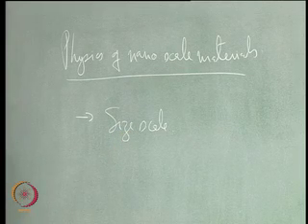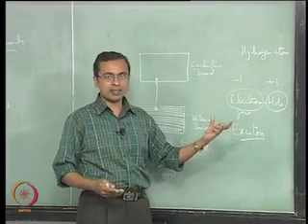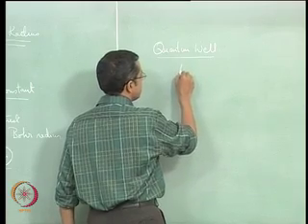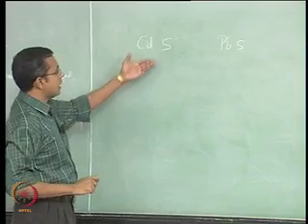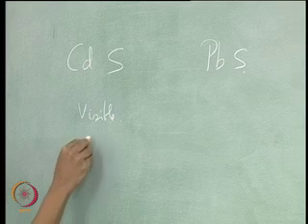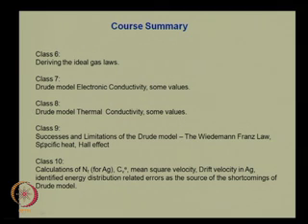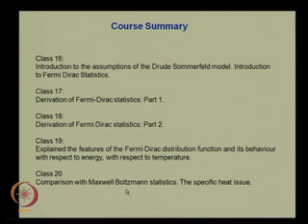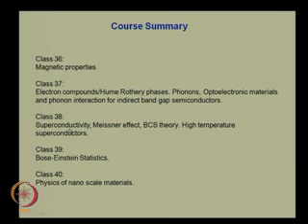Physics of Nano Scale Materials; Course Summary